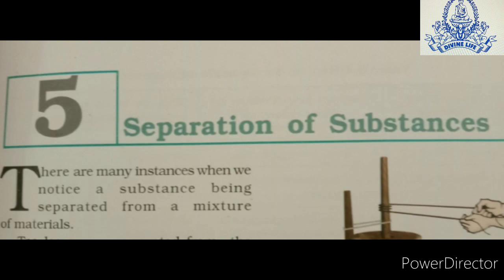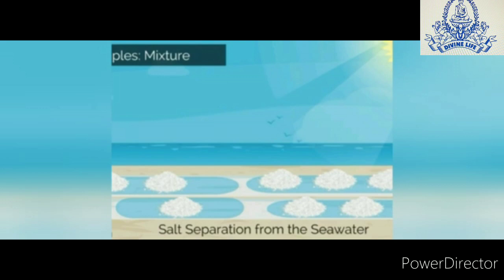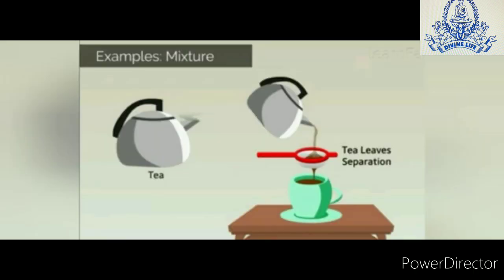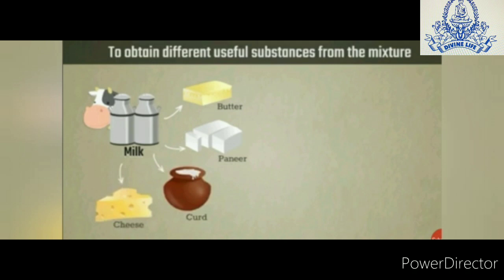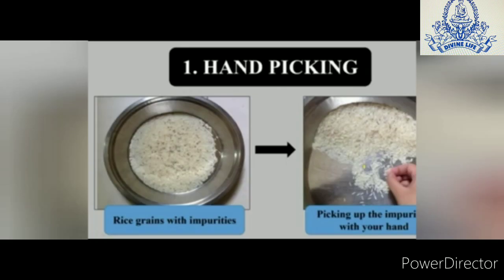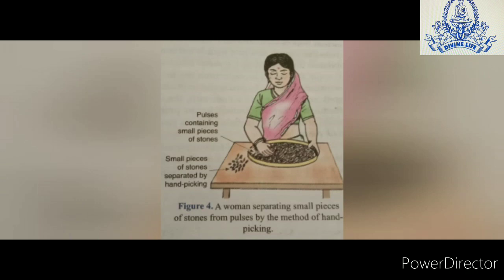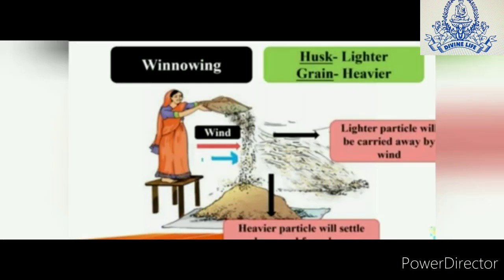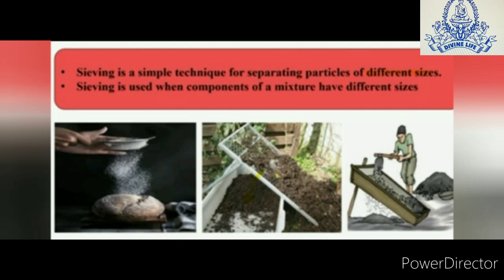Std 6th | Science | Chapter 5 | Separation of Substance